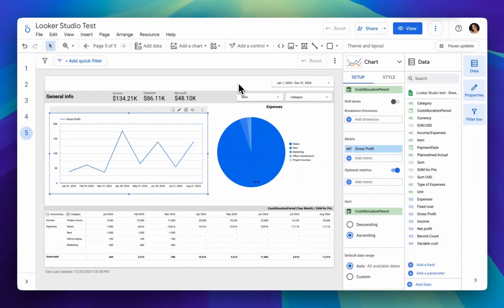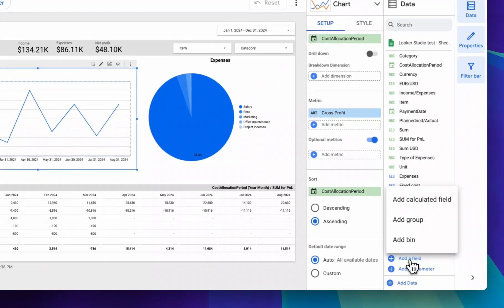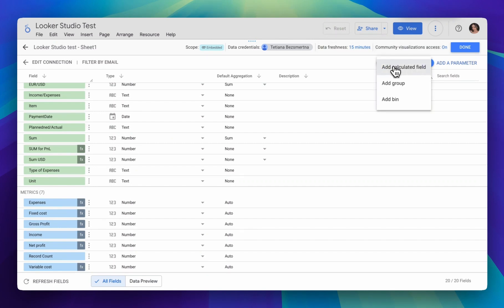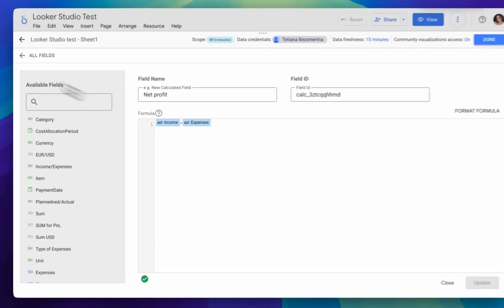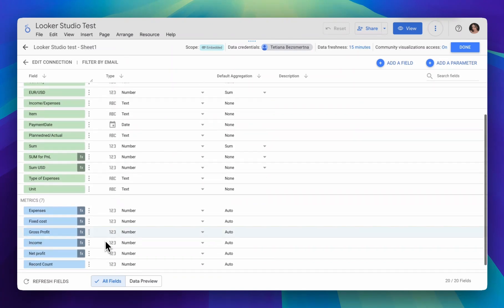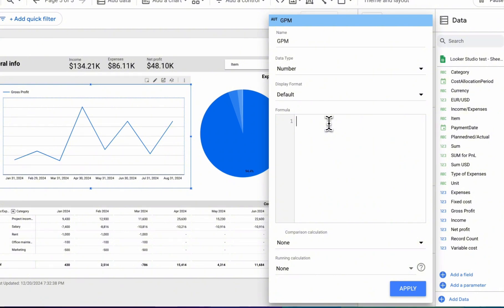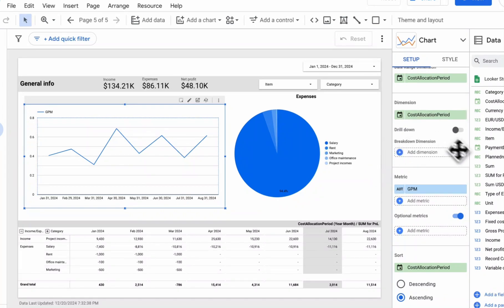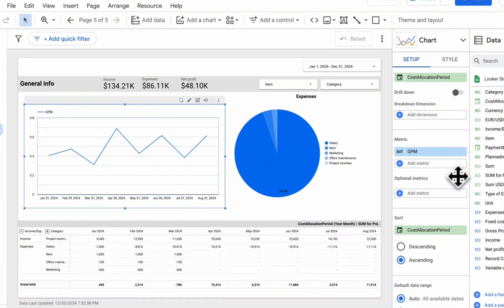How to Use Calculated Fields in Looker Studio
Using calculated fields in Looker Studio doesn’t have to be complicated—let me show you how it works

In this video, we will explore the concept of calculated fields in Looker Studio and their applications. You’ll learn about the two types of calculated fields—those created at the data source level and those created at the chart level—and understand the differences between them.

We will cover:
- How to create calculated fields at the data source level
- Advantages and disadvantages of data source-level fields
- Step-by-step guide to creating calculated fields at the chart level
- Practical examples, including creating gross profit margin (GPM) visualizations

Key moments of the video:
0:00 - Overview of Calculated Fields
0:50 - Data Source-Level Calculated Fields
3:40 - Chart-Level Calculated Fields
5:38 - Comparison and Conclusion